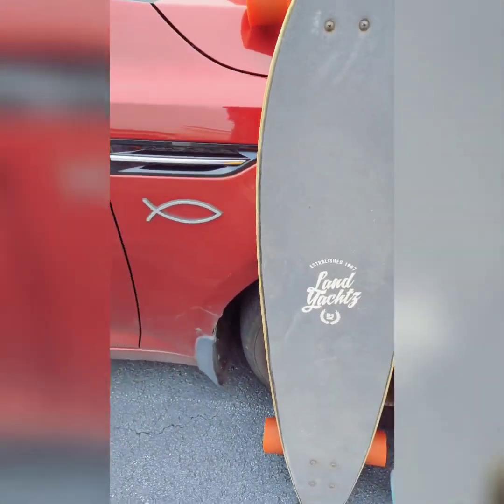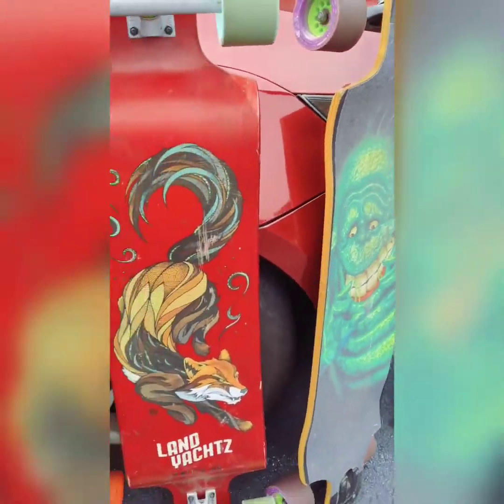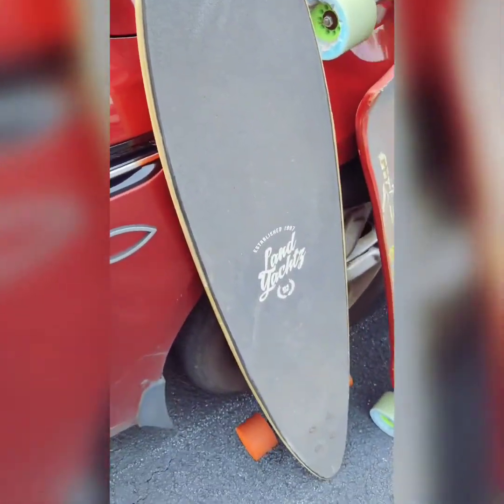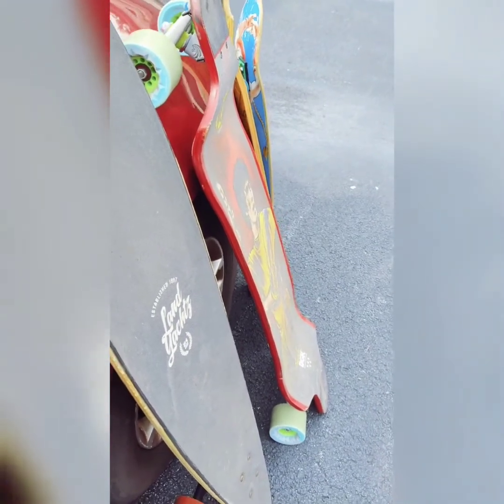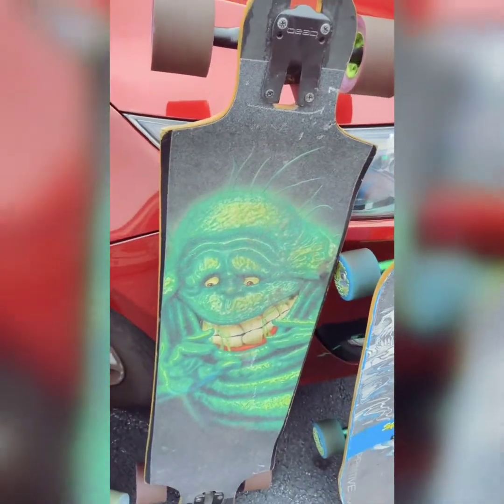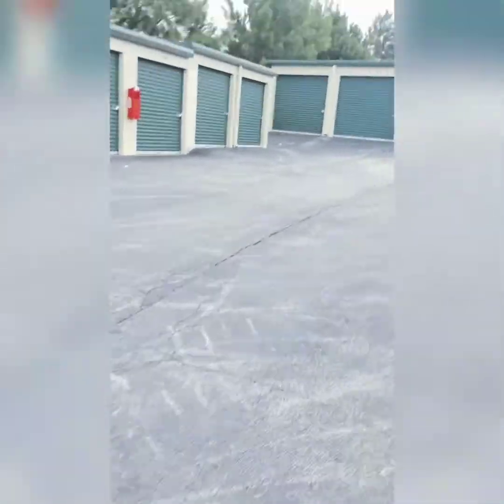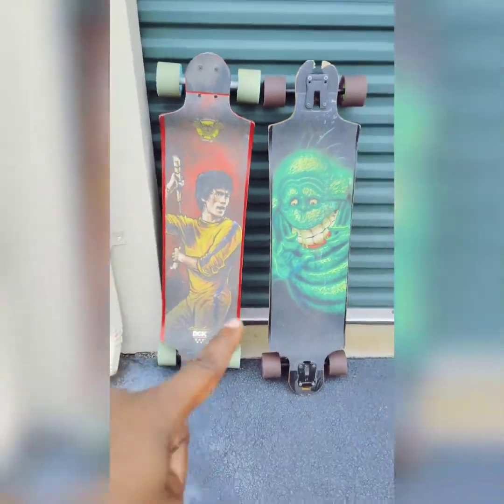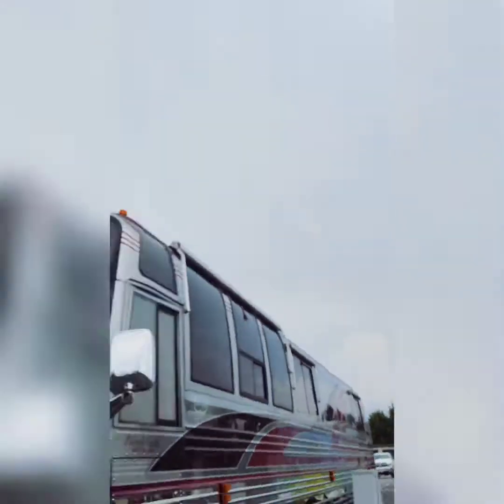Pintail, Drop-through, and Double Drop Test! Longboard Review!!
Musician: LoveFine